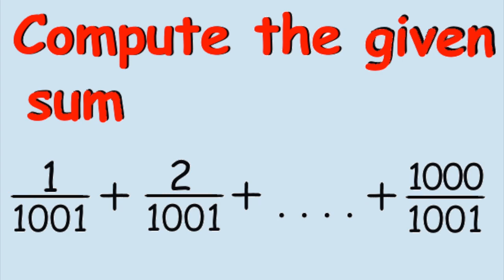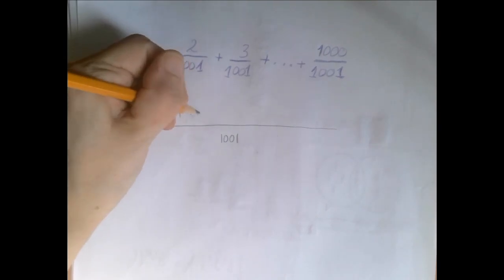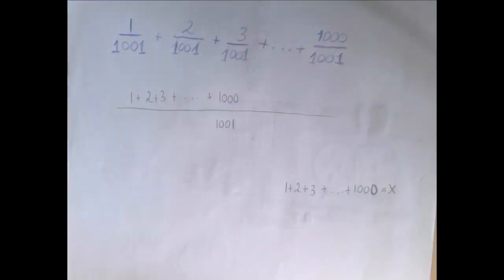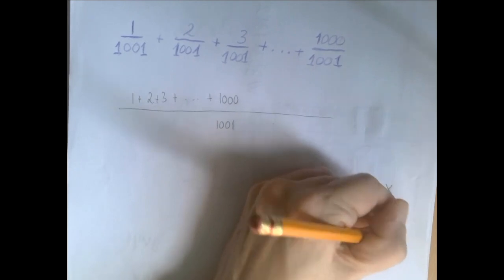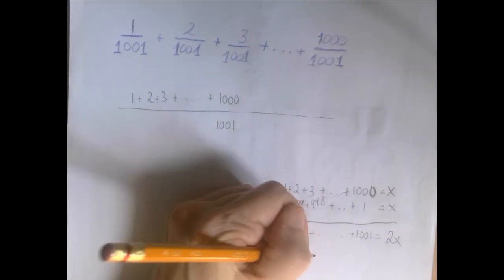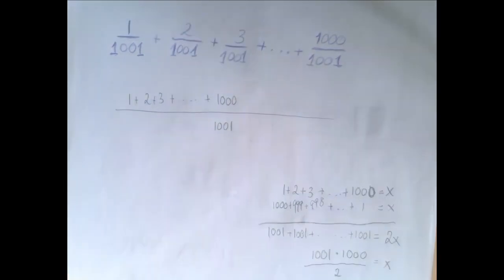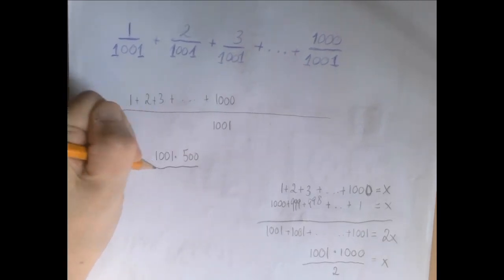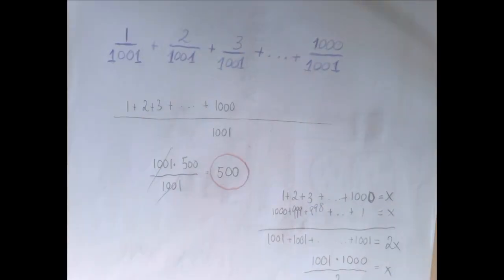Summation with Fractions